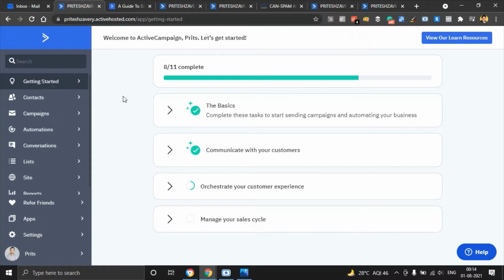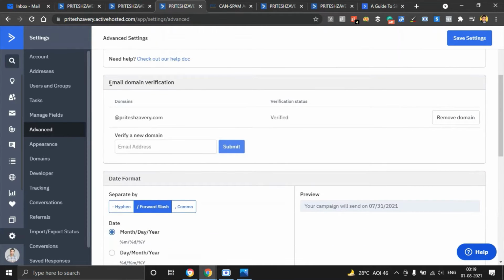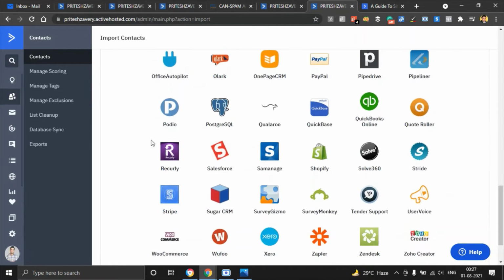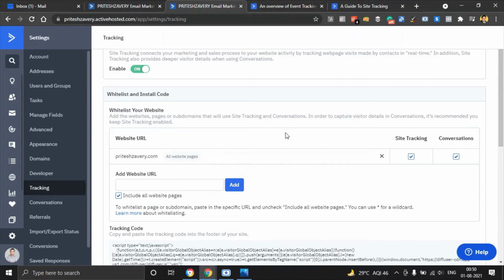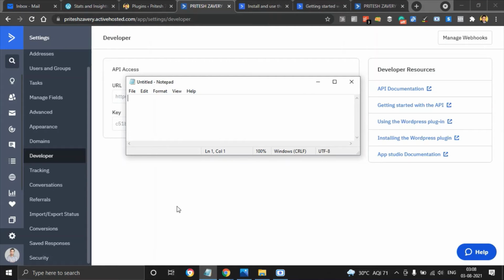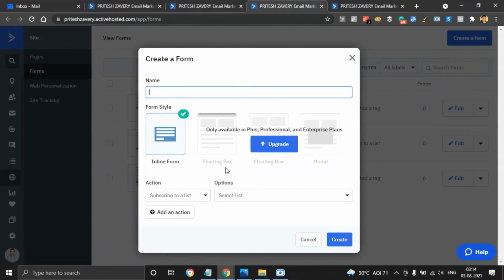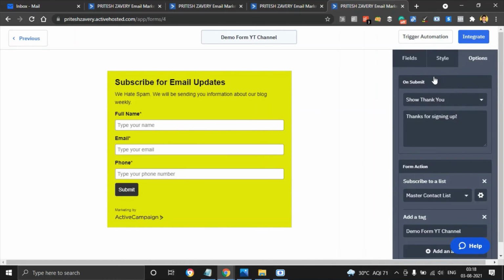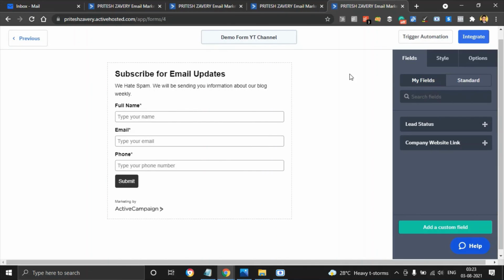ActiveCampaign - Email Marketing - Complete Walkthrough - Part 1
Whether you are new to email marketing or even new to running a business and wish to scale, ActiveCampaign can help you achieve your business goals.

In this 2-part video series, I will share with you everything that you need to know to know about Active Campaign. I will do a walkthrough and show you step-by-step how you can set up the email marketing software for success.

Follow the timestamps to jump over to parts relevant to you.

01:10 - ActiveCampaign Dashboard View
02:05 - Things to do
02:17 - How to create a list on active campaign
04:08 - Verify domain on activecampaign
05:09 - Provide your mailing address (CAN SPAM Rules)
06:12 - Import contacts on active campaign
08:46 - Site Tracking on Active Campaign
13:50 - Install Active Campaign Wordpress Plugin
14:58 - Integrate third-party apps on active campaign with API
15:21 - What is API?
17:53 - Create a Form on Active Campaign
24:08 - Integrate Active Campaign Forms on your Website